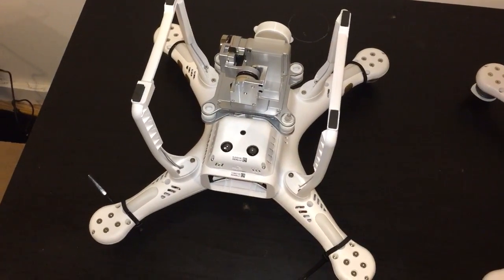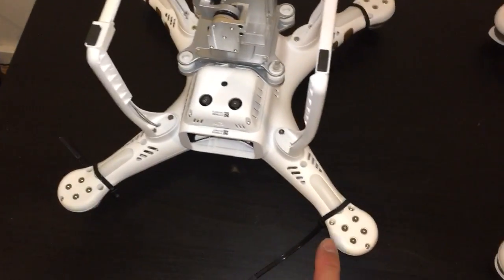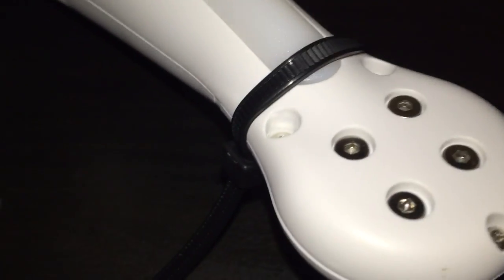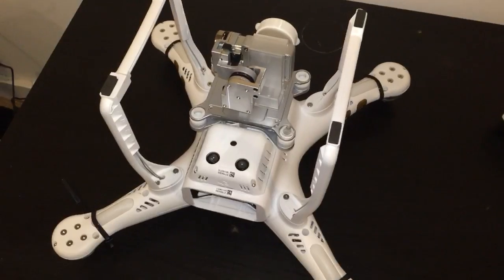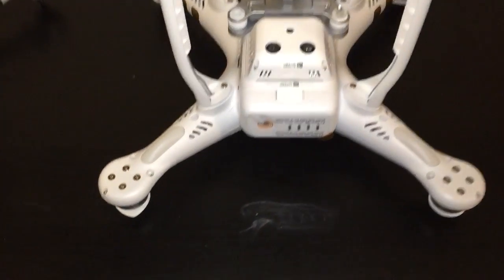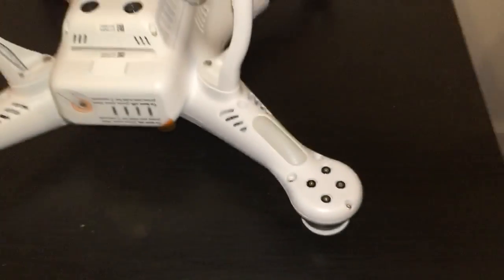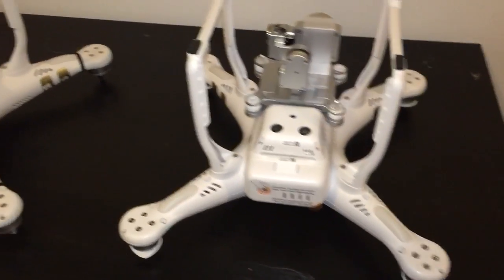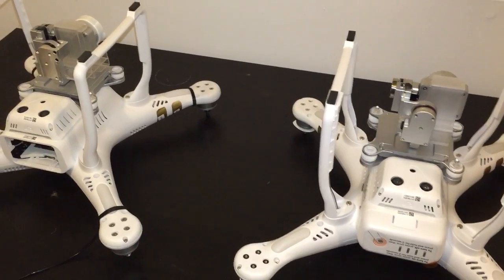UPDATE: DJI Phantom 3 Professional and Advanced Stress Cracks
My original Phantom 3 Professional developed stress cracks after 49 flights (7 hours 52 minutes of flight time). I baby this thing and never fly it hard. I always hand catch and have never crashed. DJI sent me a replacement unit at no cost. I discovered a blemish in the same location as the stress cracks on the first unit. I'm not sure if this is a tooling mark or what but I plan to use this unit and will update if cracking occurs.

On going discussion of the cracking and people discovering cracks on their P3's can be found here: